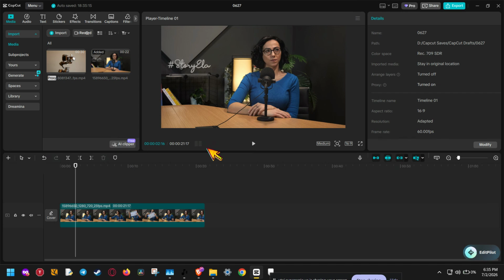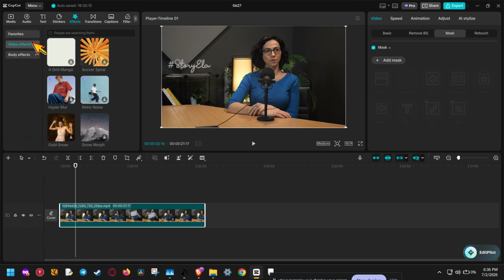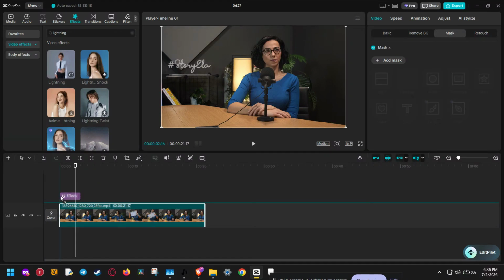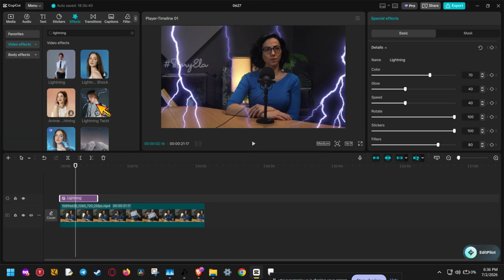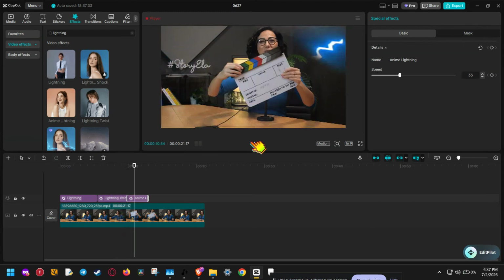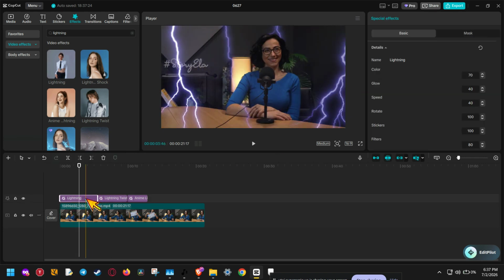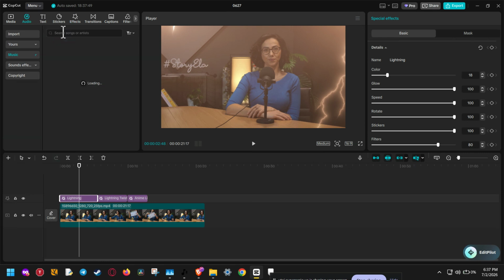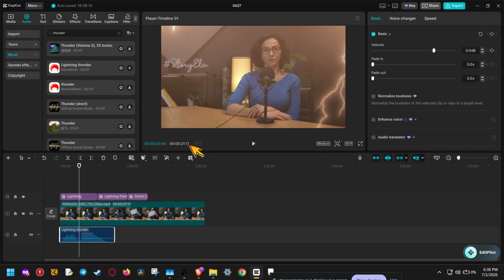How To Add Thunder Effect In CapCut (Easy Step-By-Step Guide)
Learn how to add a thunder effect in CapCut PC using video effects and thunder sound effects for more cinematic edits.
This easy step-by-step tutorial shows how to find lightning effects, sync thunder audio, and fine-tune the look for your video.

🕚Timestamps:
0:00 Intro
0:18 Import Your Footage Into CapCut
0:31 Open Effects And Find Lightning
0:58 Add The Lightning Crack Effect To The Timeline
1:29 Fine-Tune The Effect Parameters
1:54 Add Thunder Audio In CapCut
2:23 Sync And Adjust The Thunder Sound
2:48 Preview The Final Result
3:05 Outro

✍️What You'll Learn In This Video:
• How To Add A Thunder Effect In CapCut
• How To Use Lightning Video Effects In CapCut PC
• How To Add Thunder Sound Effects To Your Edit
• How To Sync Visual Effects With Audio In CapCut
• How To Fine-Tune Effect Settings For A Cinematic Look
• How To Create Dramatic Edits Using CapCut Effects

💡Pro Tips:
• Match the thunder sound to the exact lightning flash for better realism.
• Lower the audio volume if the thunder effect feels too overpowering.
• Try different lightning effects to find the most cinematic look.
• Trim the effect if the flash lasts too long for your scene.
• Use the effect on transitions or intense moments for maximum impact.